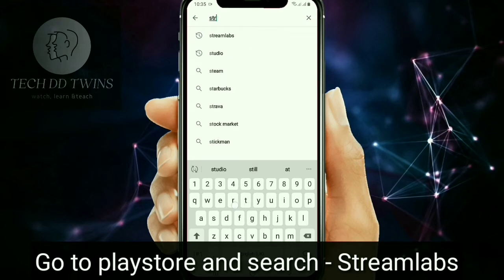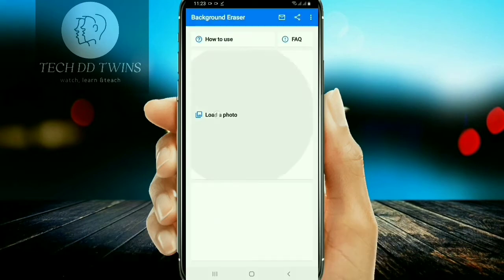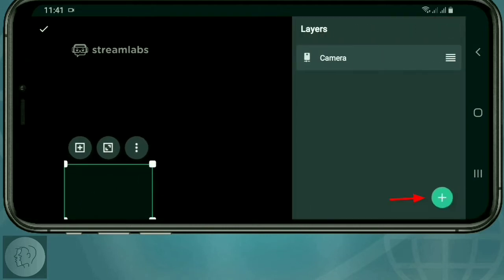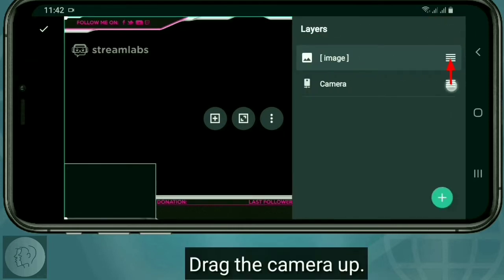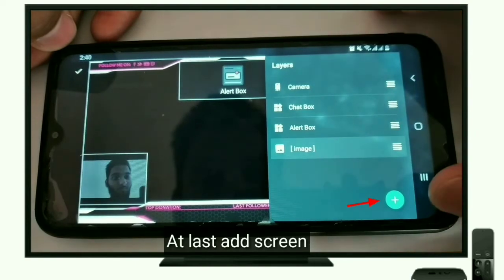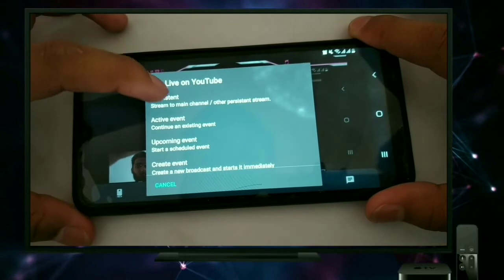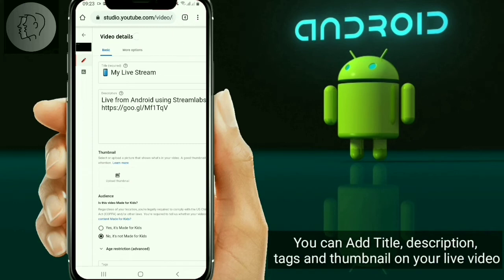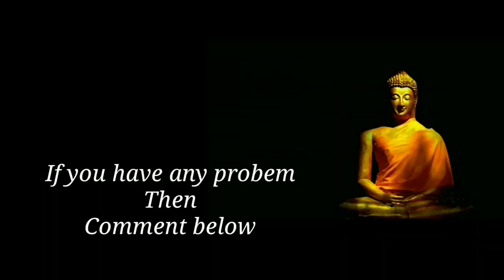How to LIVE Stream on youtube || LIVE Stream freefire from mobile || Best app for live streaming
In this video you can get the process to live stream games on youtube.

If you haven't verified your channel then verify it.